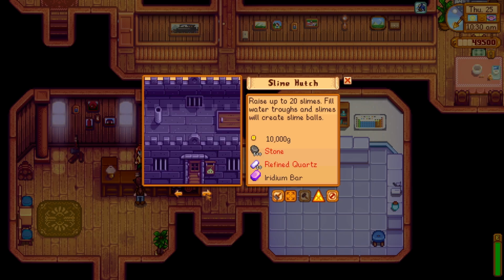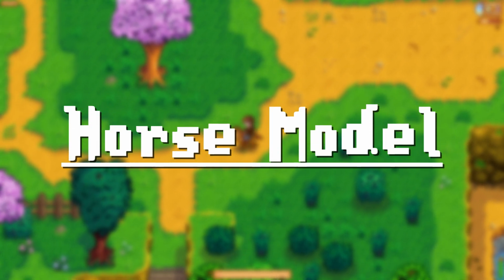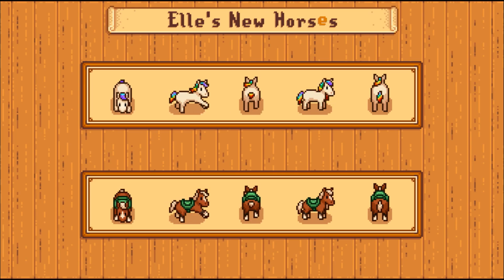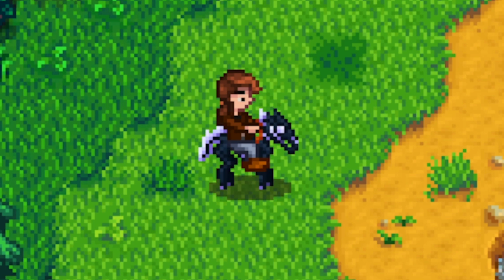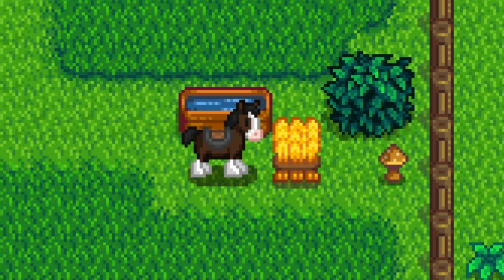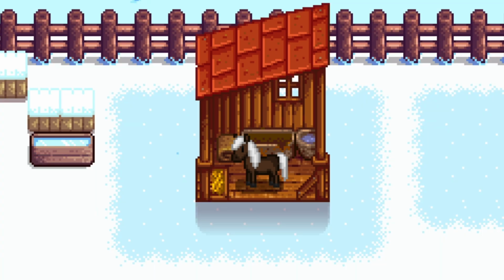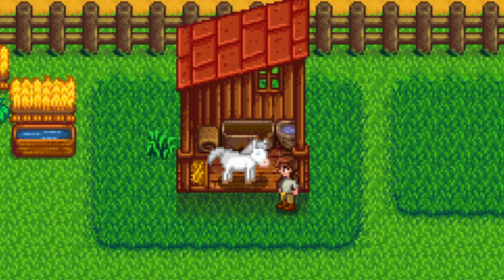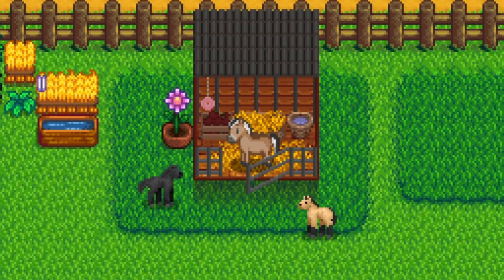HOW TO MAKE STARDEW VALLEY INTO A HORSE GAME | Pinehaven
In this video, I'll show you how to make Stardew Valley into a horse game! You'll be able to get your own horse, customize your pony and start your own equestrian stables in no time!

Stay Positive♥
▬▬▬▬▬▬▼FAQ▼▬▬▬▬▬▬
♥What editor do you use? Movavi Video editor 2021

♥What video recorder do you use? Streamlabs OBS

♥What do you use to do your thumbnails? Adobe Spark